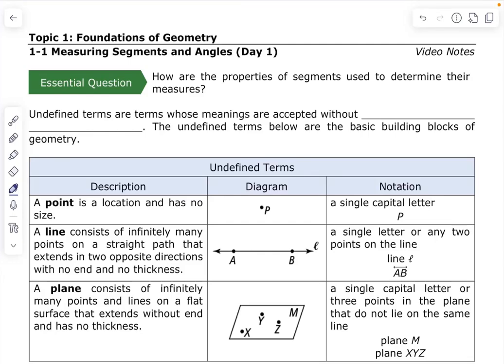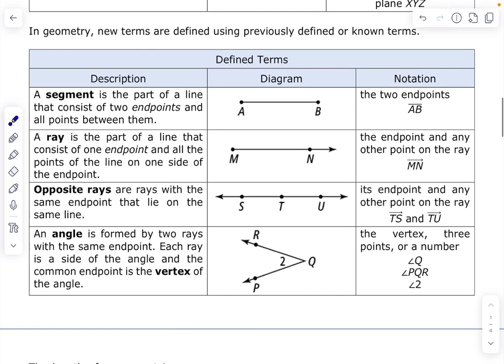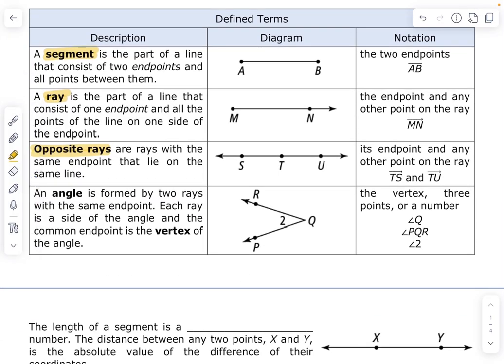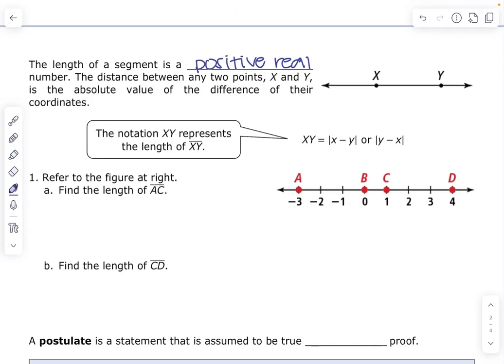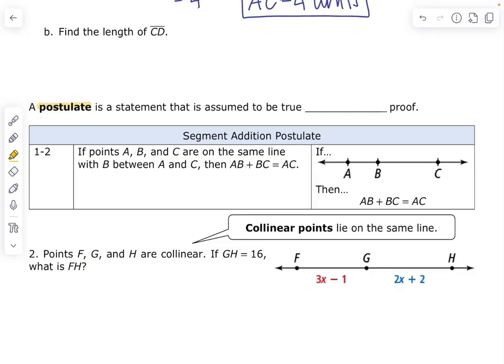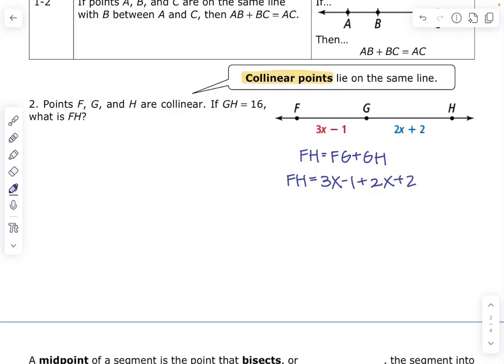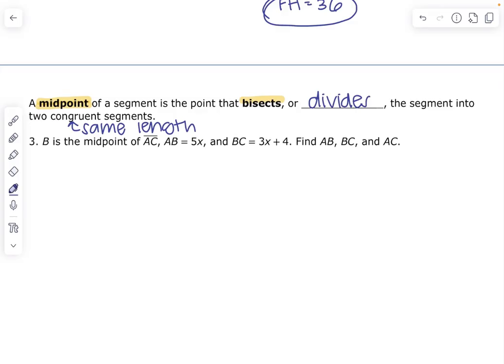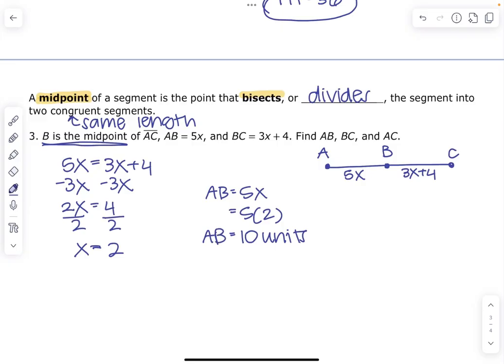1-1 Measuring Segments and Angles (Day 1)